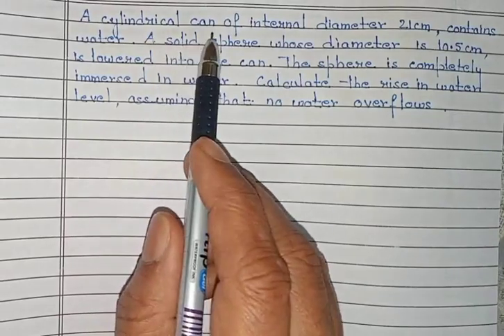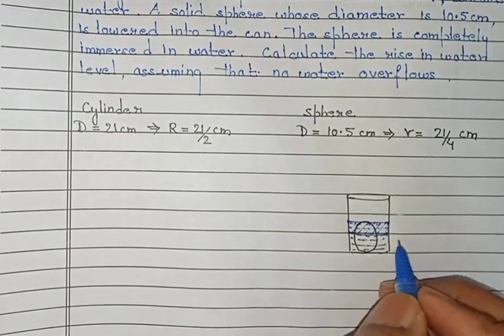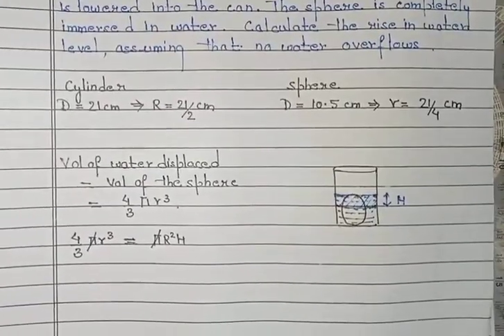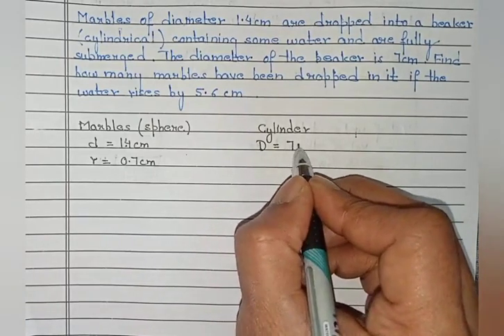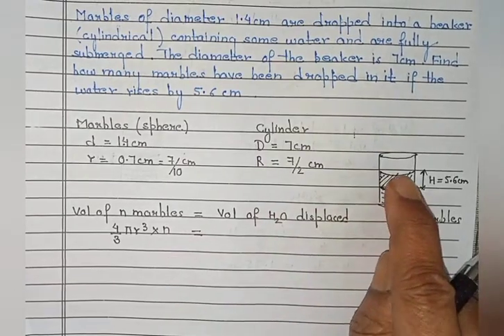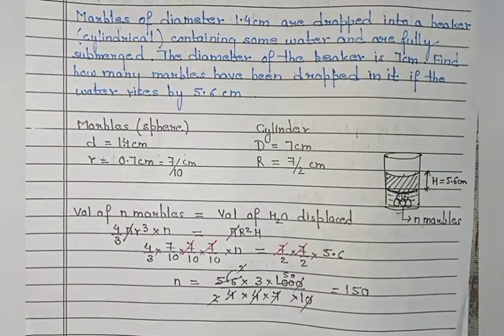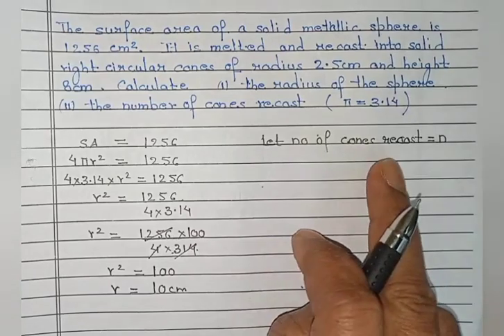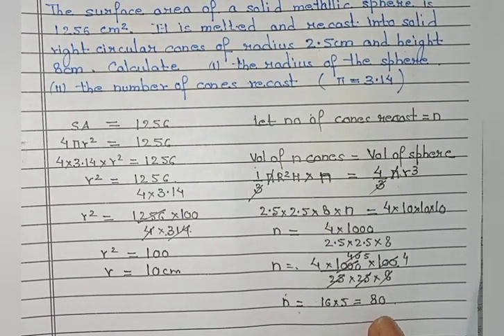MENSURATION part 1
Mensuration ( cylinder, cone and sphere )